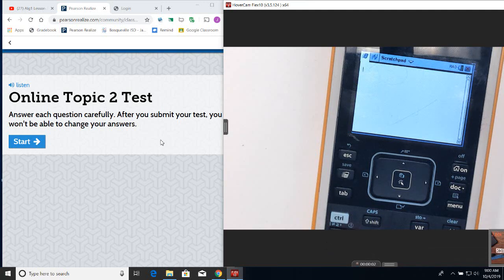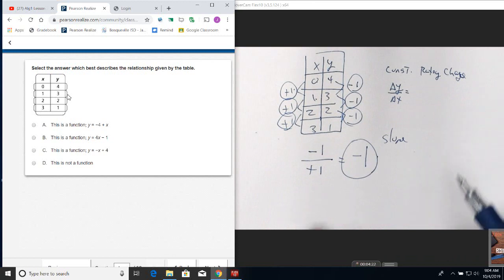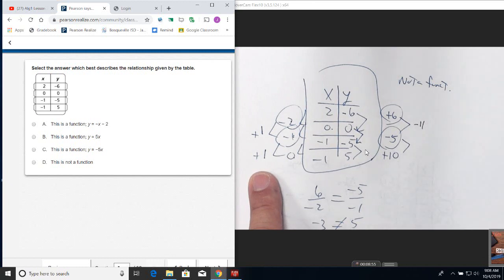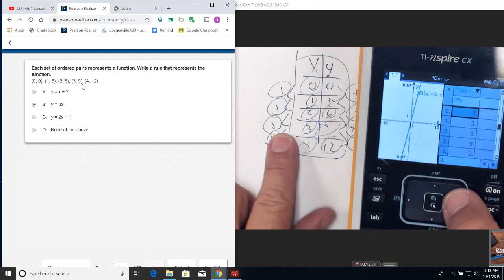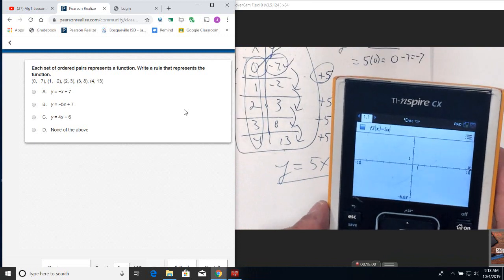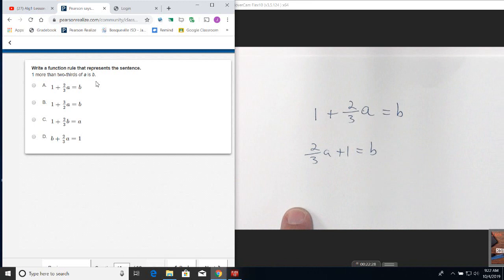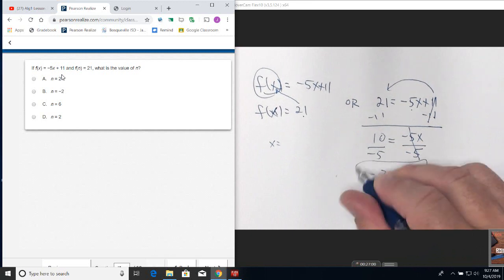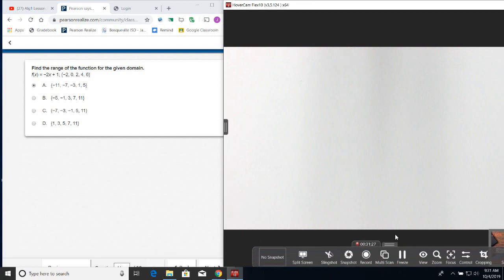Alg1 Topic 2 online TEST